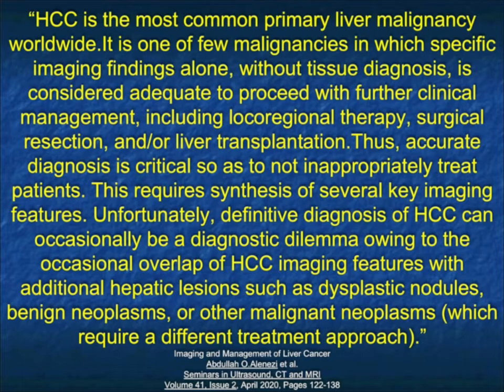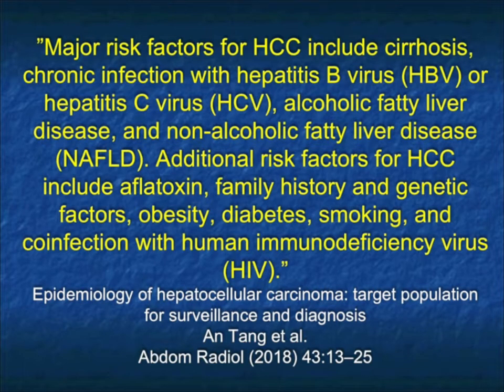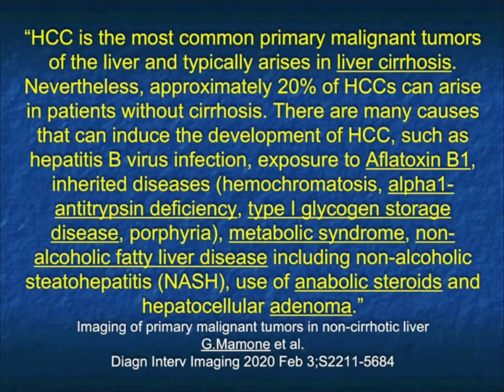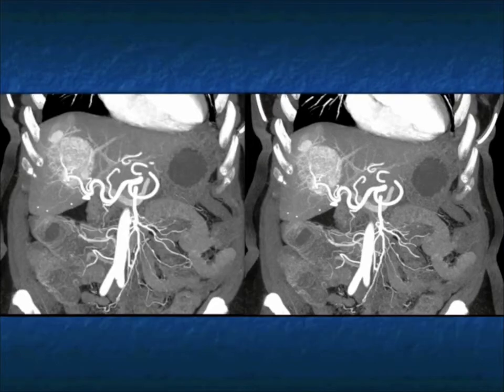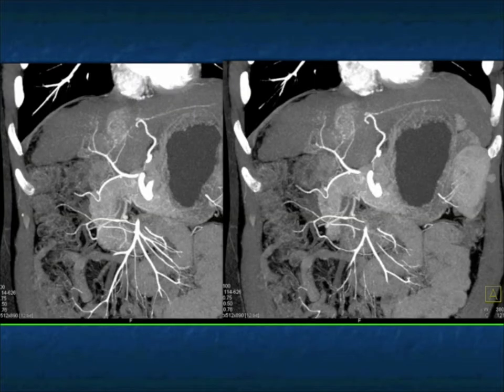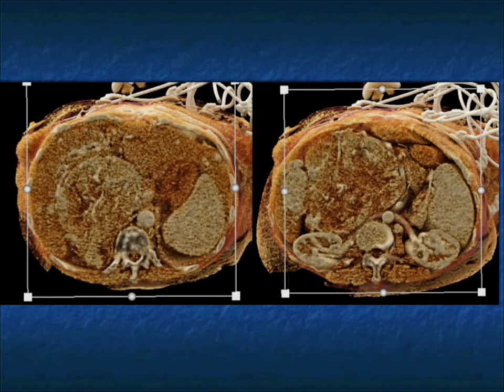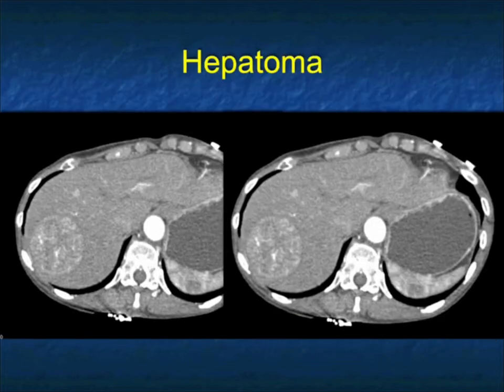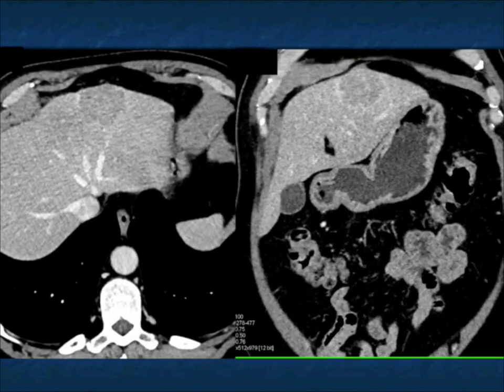CT and CTA Evaluation of Hepatoma Part 1